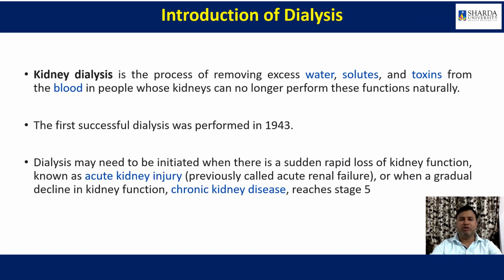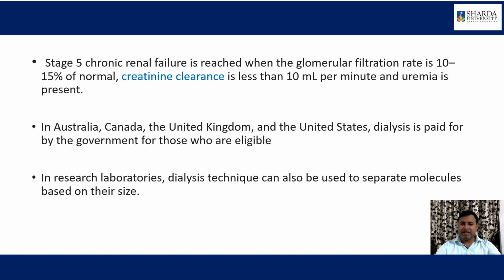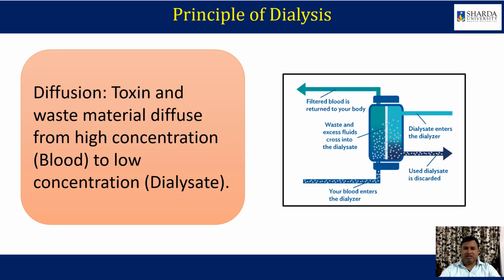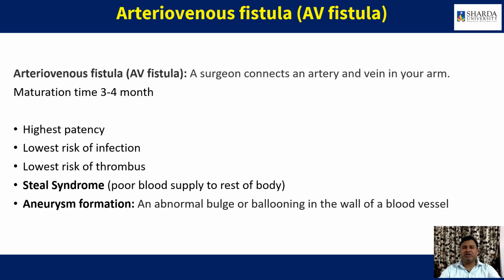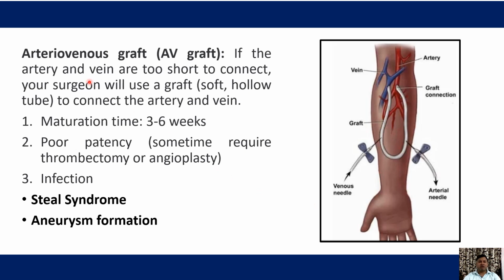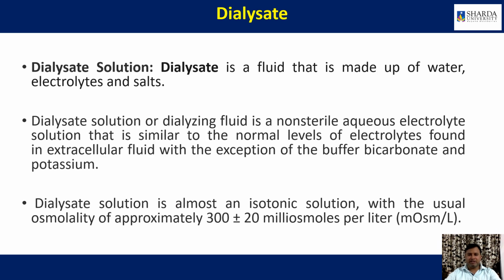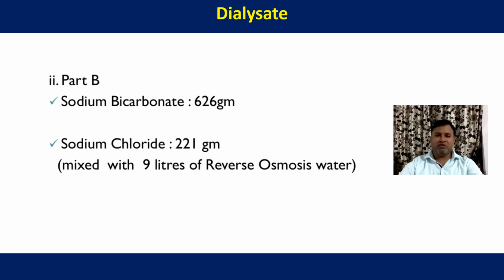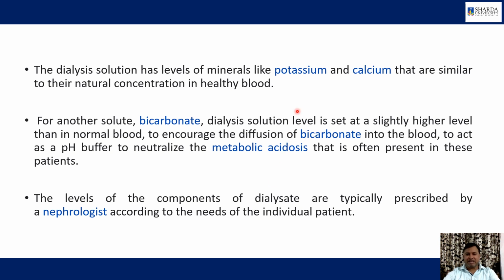Hemodialysis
It describe the mechanism of Hemodialysis, Basic principle of Dialysis, type of dialysis, definition of Dialysis.